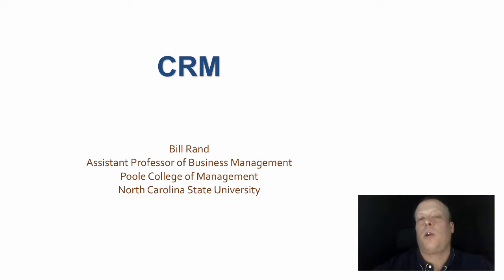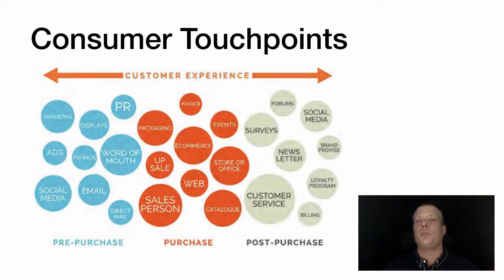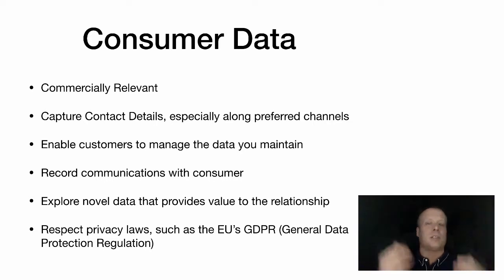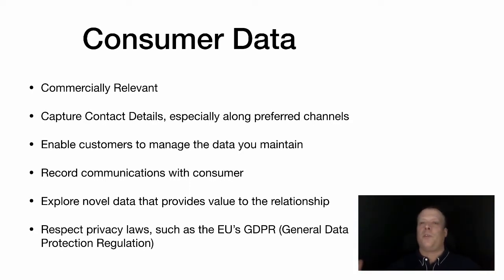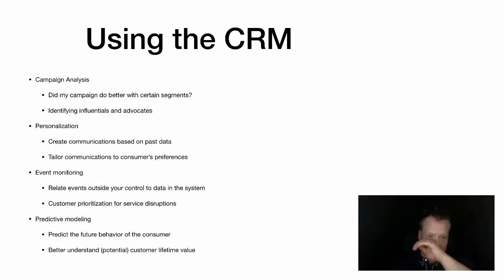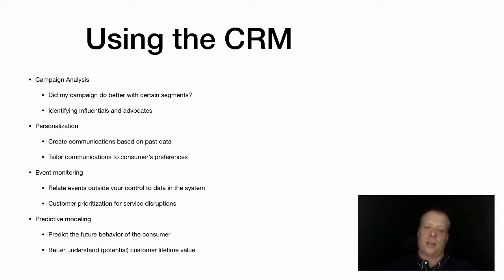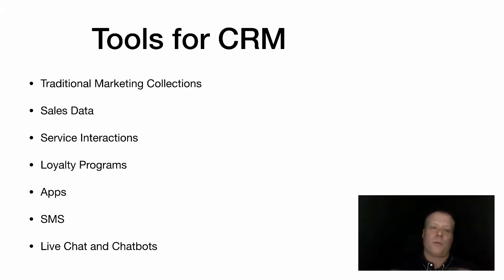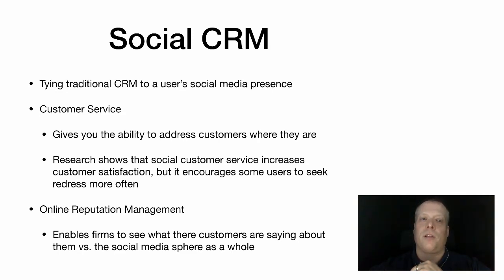Customer Relationship Management (CRM)